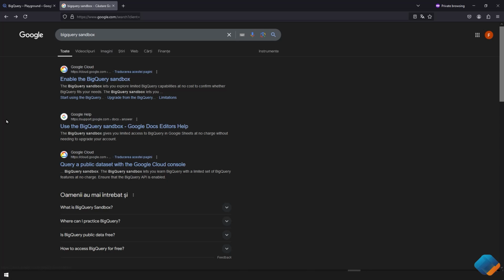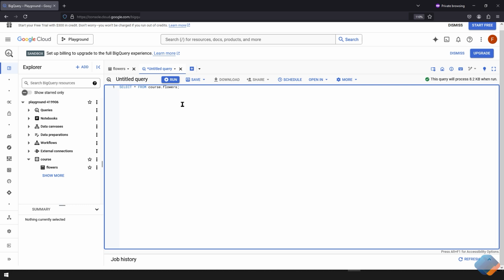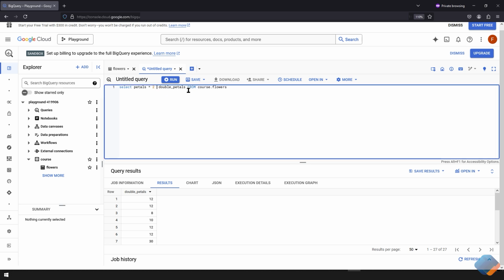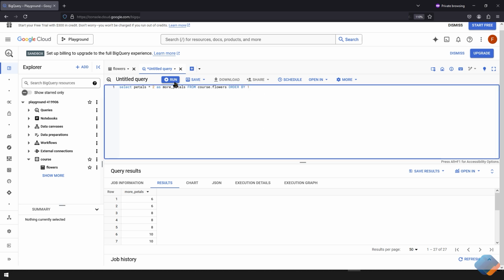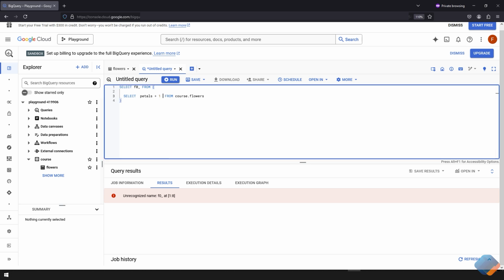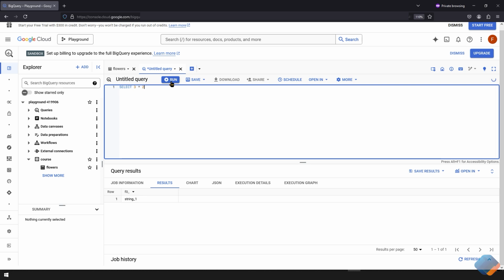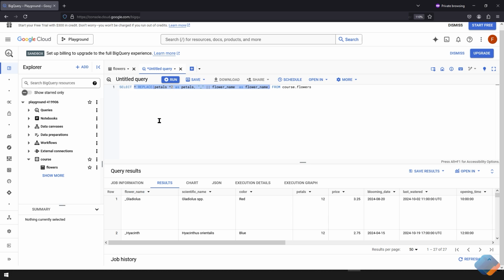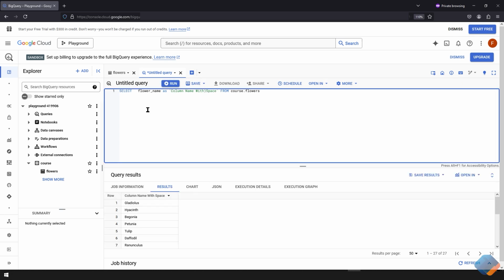BigQuery SELECT: *, EXCEPT, REPLACE, DISTINCT, and ALL Explained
This tutorial covers uses of the BigQuery SELECT statement, including selecting all columns (
*), excluding columns with EXCEPT, modifying selected columns with REPLACE, removing duplicates with DISTINCT, and using ALL.